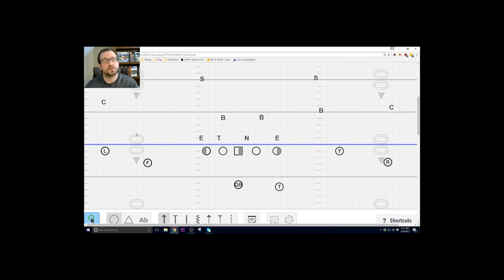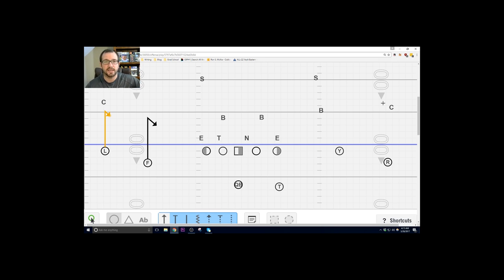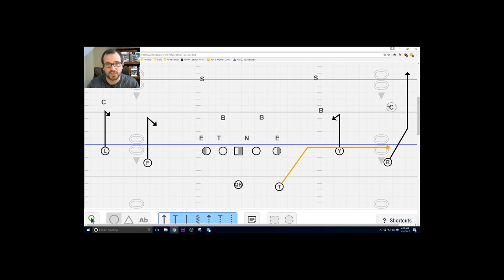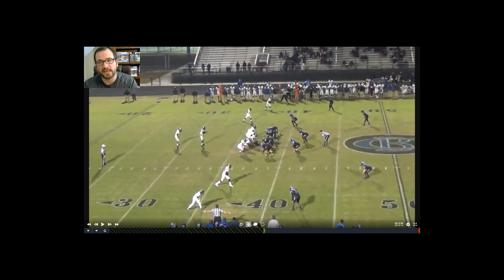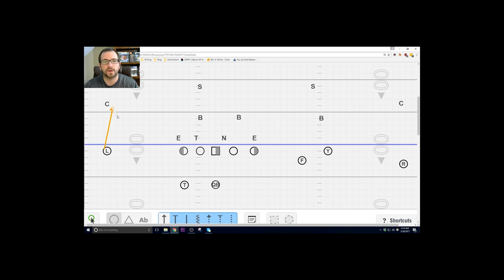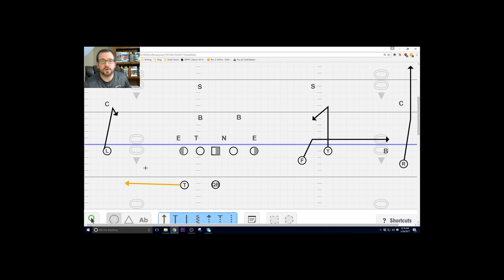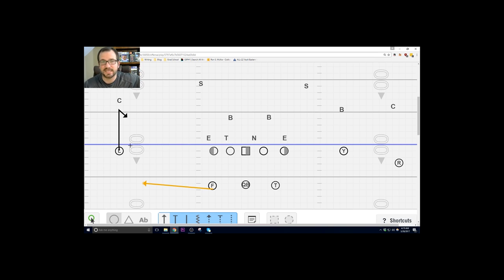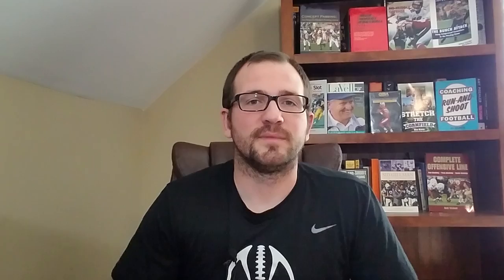How To Run The DEVASTATING Air Raid Y Stick Concept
The Air Raid Y Stick Concept is one of the greatest quick game concepts of all time. The Y Stick Concept is fast, simple, and easy for your quarterbacks. They will be completing passes all the time using the Air Raid Y Stick Concept